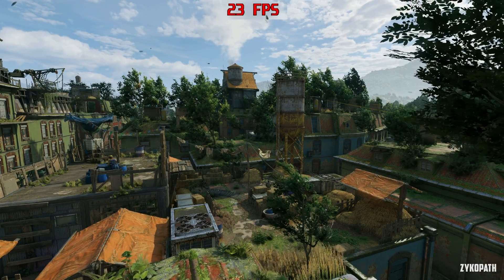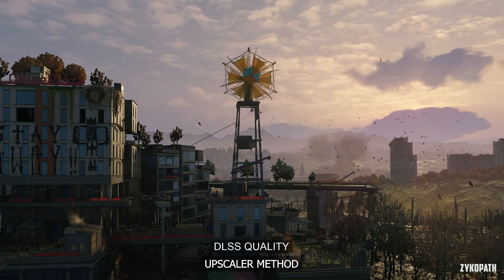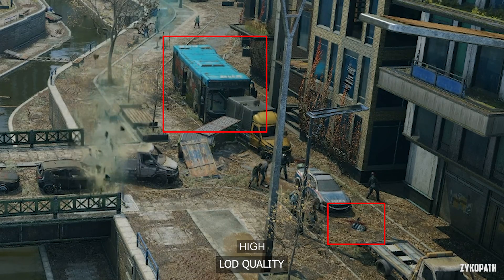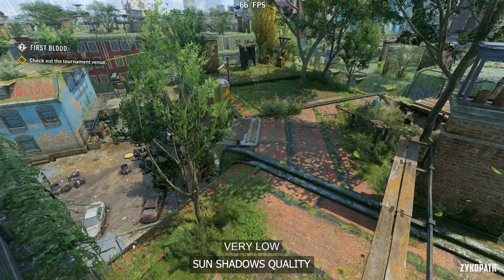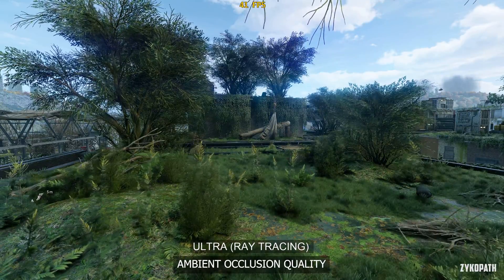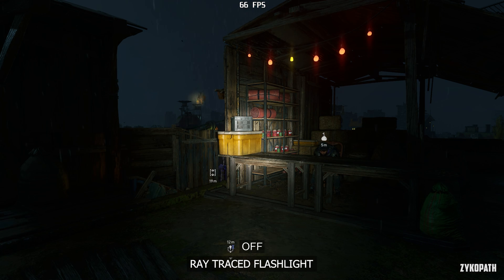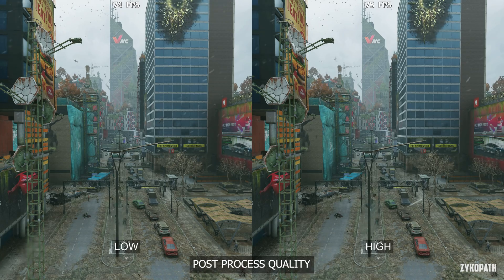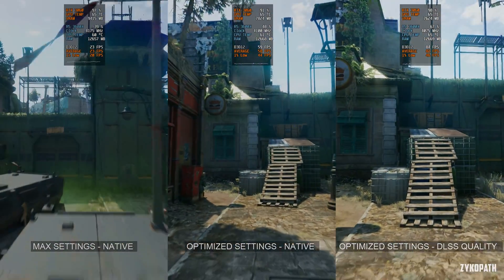Dying Light 2 | Increase FPS by 270% - Performance Optimization Guide + Optimized Settings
Dying Light 2 PC performance. Every Dying Light 2 PC graphics setting + optimized settings for improved performance while retaining the game's intended visual presentation.

TIMESTAMPS:
0:00 INTRO
0:18 UPSCALER MODE
1:58 ASYNCHRONOUS COMPUTE
2:10 TEXTURE QUALITY
2:28 LOD QUALITY
2:54 LOD RANGE MULTIPLIER
3:23 MOTION BLUR QUALITY
3:41 PARTICLES QUALITY
4:01 SUN SHADOWS QUALITY
4:32 CONTACT SHADOWS QUALITY
5:03 AMBIENT OCCLUSION QUALITY
5:34 GLOBAL ILLUMINATION QUALITY
6:00 REFLECTIONS QUALITY
6:31 RAYTRACED FLASHLIGHT
6:55 FOG QUALITY
7:52 POST PROCESS QUALITY
8:04 OPTIMIZED SETTINGS
8:14 MAX VS OPTIMIZED SETTINGS

OPTIMIZED SETTINGS
UPSCALER MODE: DLSS OR FSR 2 QUALITY
ASYNCHRONOUS COMPUTE: ON FOR NEWER GPUS - OFF FOR OLDER GPUS (TEST IT YOURSELF)
TEXTURE QUALITY: HIGH (AS HIGH AS YOUR VRAM CAN HANDLE)
LOD QUALITY: HIGH
LOD RANGE MULTIPLIER: 140
MOTION BLUR QUALITY: MEDIUM
PARTICLES QUALITY: HIGH (POSSIBLY NOT WORKING)
SUN SHADOWS QUALITY: LOW
CONTACT SHADOWS QUALITY: VERY HIGH
AMBIENT OCCLUSION QUALITY: HIGH
GLOBAL ILLUMINATION QUALITY: HIGH
REFLECTIONS QUALITY: MEDIUM
RAYTRACED FLASHLIGHT: OFF
FOG QUALITY: LOW
POST PROCESS QUALITY: HIGH (POSSIBLY NOT WORKING)

PC SPECS:
GPU: RTX 3060 12GB
CPU: R5 3600X
RAM: 32GB DDR4 3200Mhz
Motherboard: MSI B450-A PRO MAX
OS: Windows 10
MONITOR: MSI G321Q 1440P 170HZ

▶Watch my optimization guide videos in full quality without compression